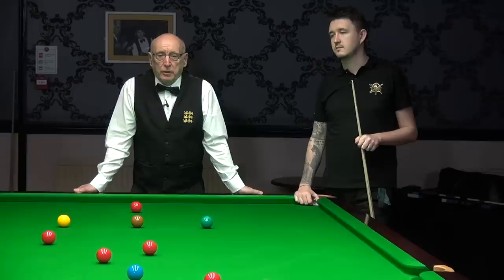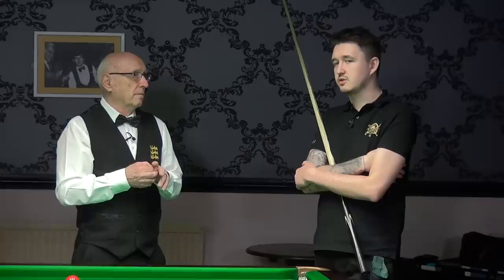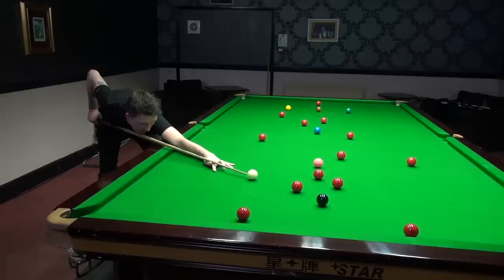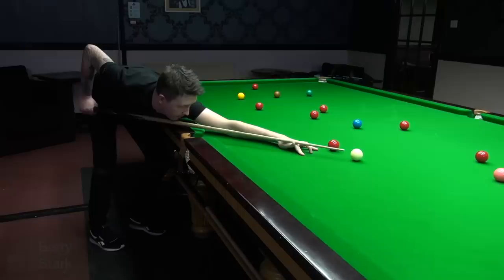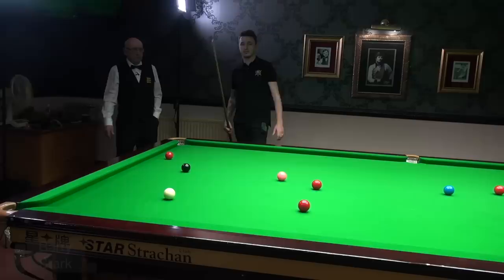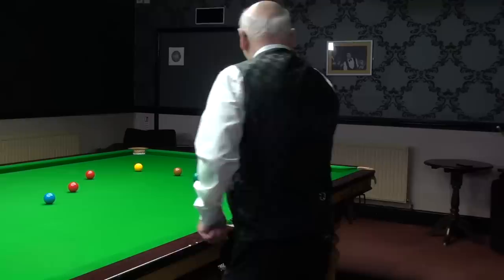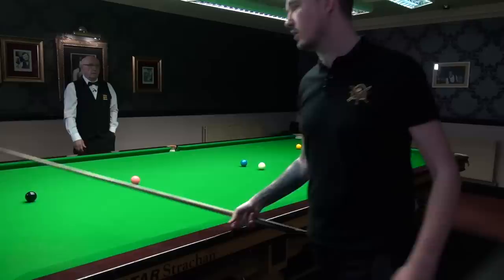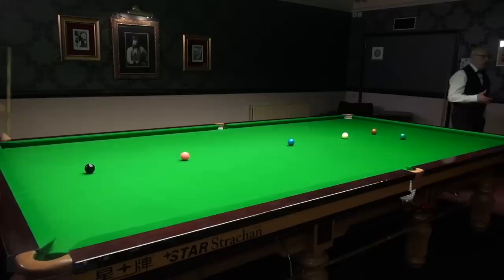94. Practice with Kyren Wilson - A unique insight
A special edition video. Kyren Wilson talks with Barry Stark whilst demonstrating his typical pre-match practice routine. They give you a privileged and unique insight into Kyren's preparation prior to a match and share their thoughts on some of the important aspects of play that could help your game.